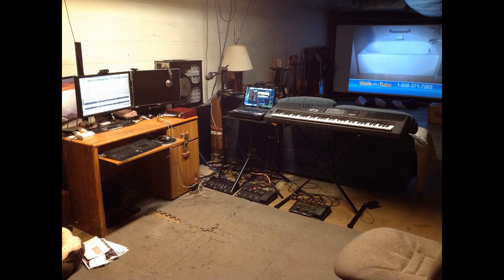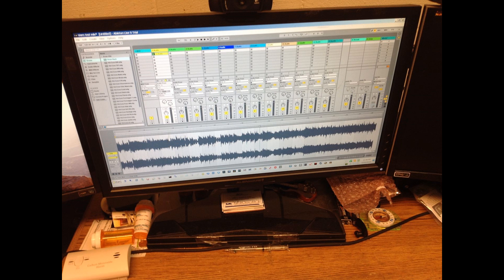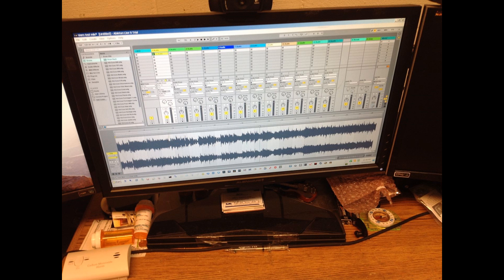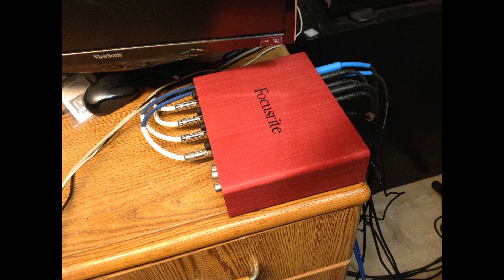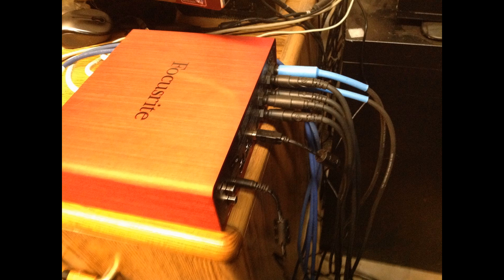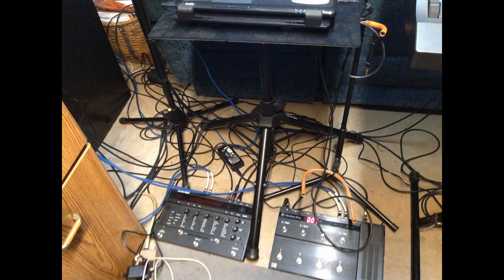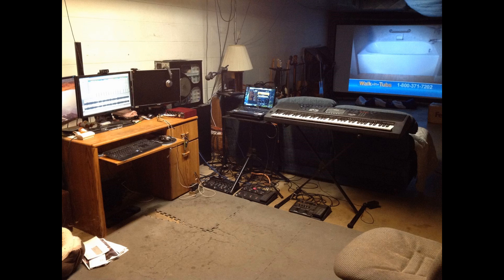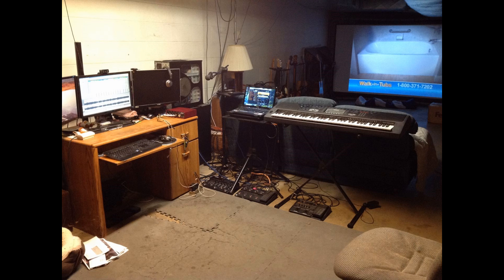Music Studio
Finished setting up a basic music recording studio in my man cave.  lol  Now that I am retired I should be able to put more time into music.